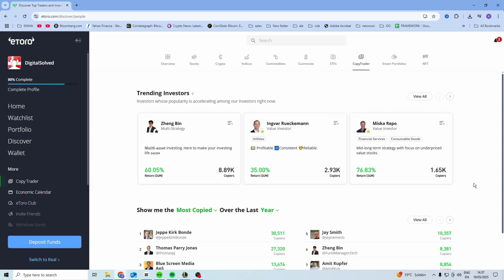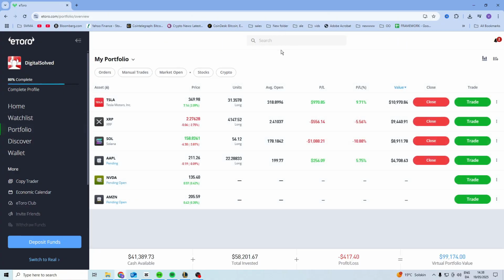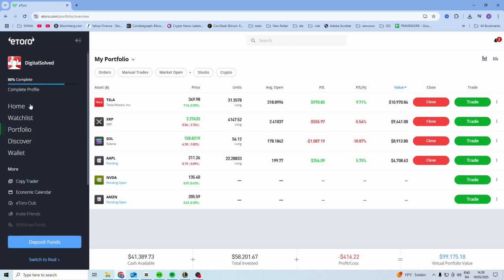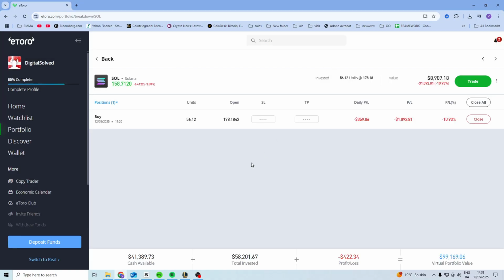How To Transfer Crypto From eToro To Ledger Nano S - Full Guide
In this video I'll show you how to quick easy and fast learn how to transfer your crypto from eToro to Ledger Nano S USB drive. The method is very simple and clearly described in the video. Follow all of the steps & see how to send crypto from eToro Money to Ledger USB drive!